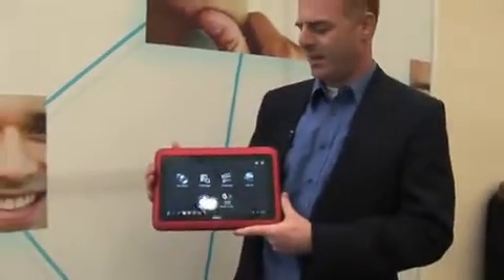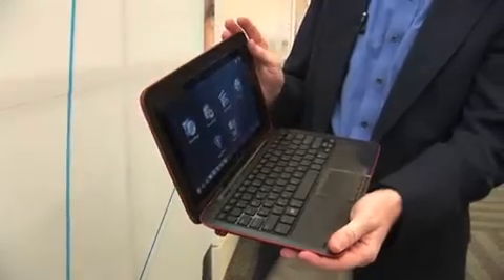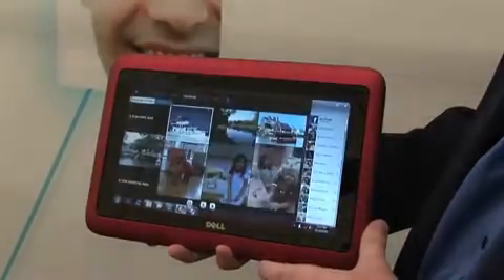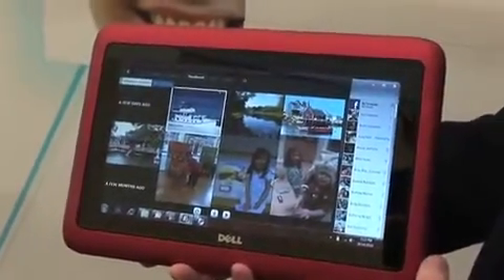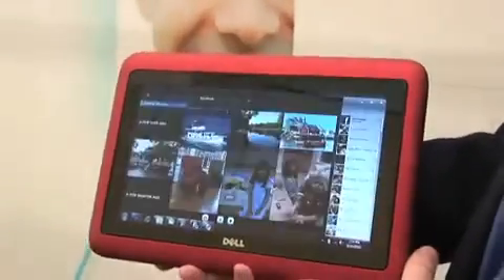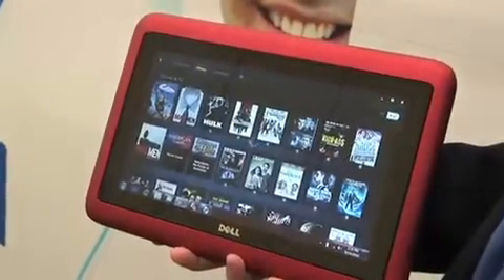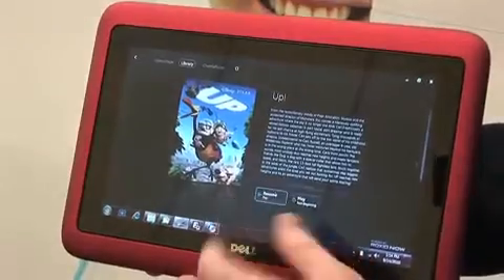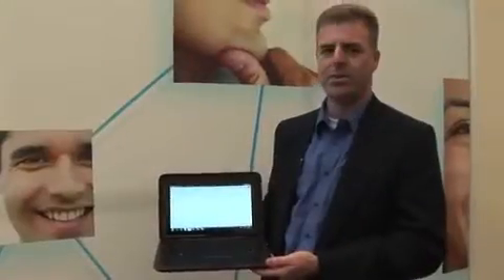Dell Inspiron Duo Tablet Demo at Intel Developer Forum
Dell Inspiron Duo Demo at Intel Developer Forum September 14, 2010
Copyright Owned by Intel and TubeMogul
Full Credit is given to TubeMogul